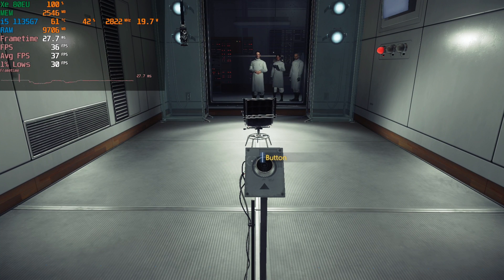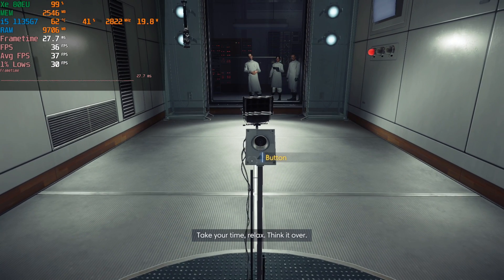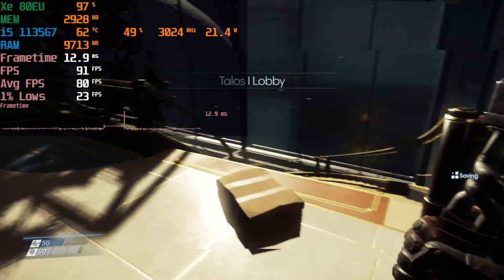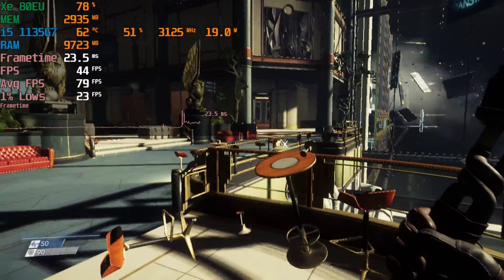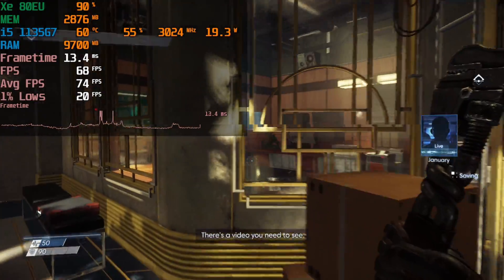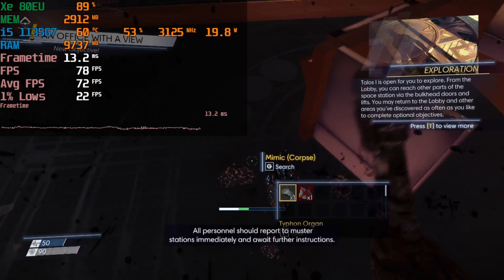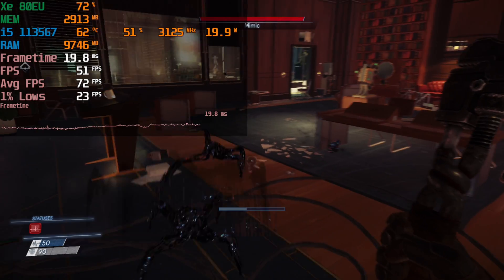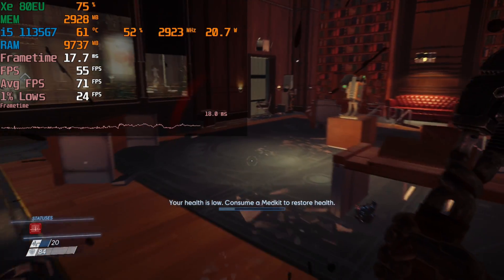PREY - Intel i5 -1135G7 Tiger Lake Xe Graphics Performance 1080P/720P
Testing out Control on the Intel i5 1135G7 Tiger Lake mobile CPU. The 80EU Iris Xe graphics does a great job at 720P low settings.